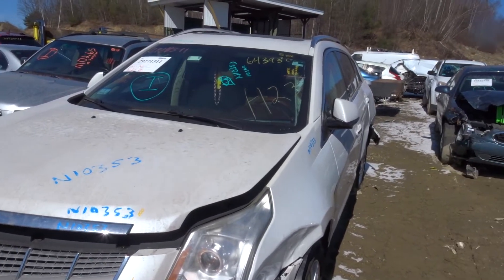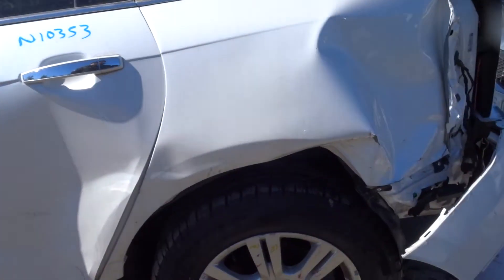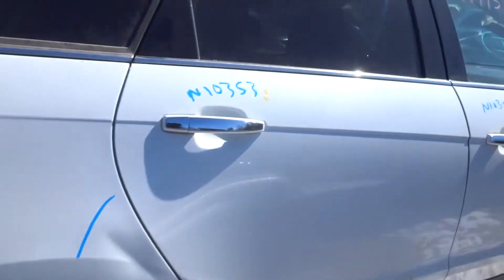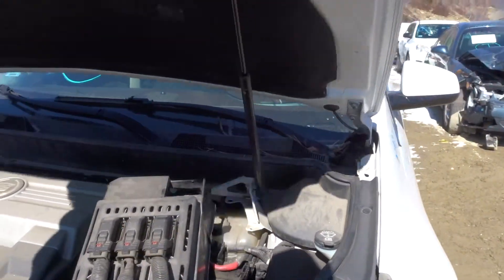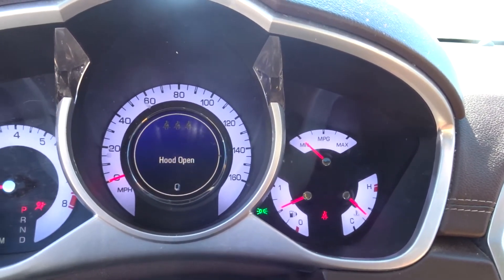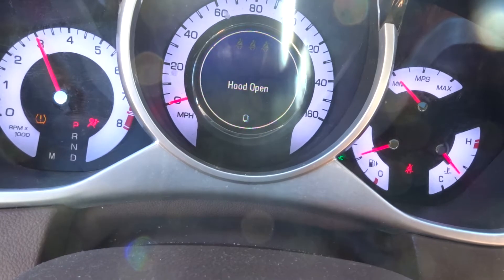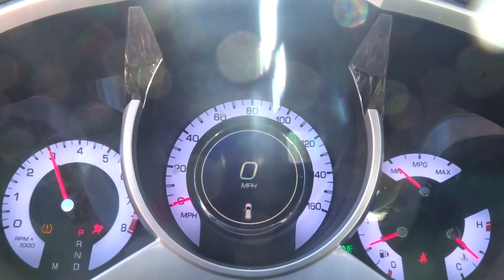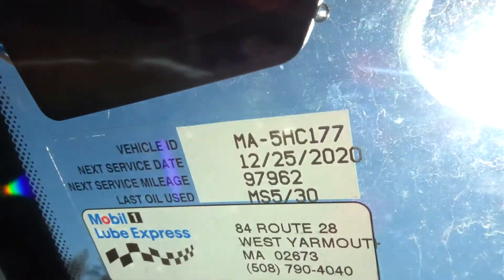NEATR Parts Out a 2010 Cadillac SRX | Used Auto Parts | Online Junkyard | Part Number: N10353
Featured Vehicle:
-2010 Cadillac SRX
-95k miles

Listed below is a complete list of the OEM-used auto parts listed on this 2010 Cadillac SRX online.

Be sure to check with sales via chat or phone, as OEM-used auto parts for Cadillac cars always go quick, and these used OEM auto parts for this 2010 Cadillac SRX will be no exception.

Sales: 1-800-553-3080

Don't worry if your not local to Boston, MA area, we also ship used OEM auto parts for Cadillac cars nationwide,

We also have some of the most knowledgeable used OEM auto and truck parts sales staff in the United States, so if you need help finding a used auto part for Cadillac then reach out to us by phone at or through our contact

24-hour Online Shopping | Nationwide Shipping